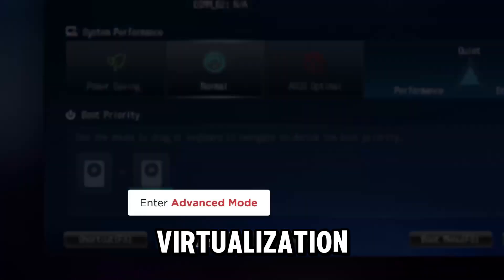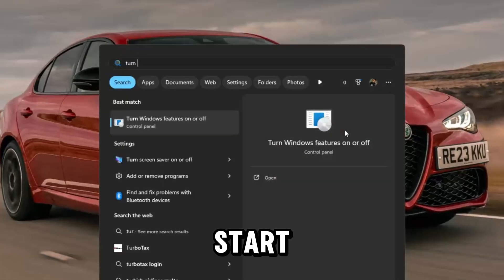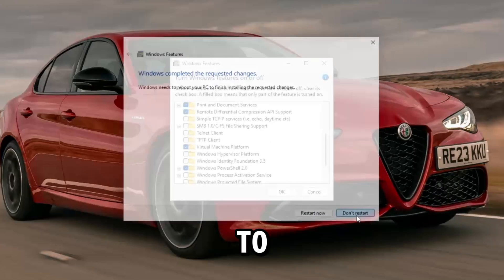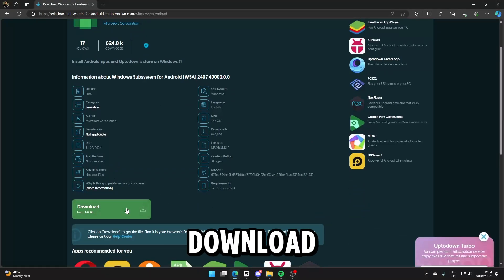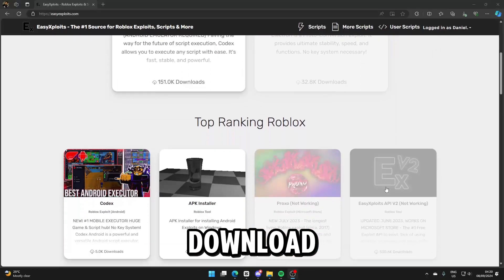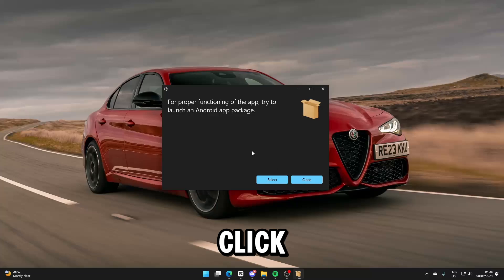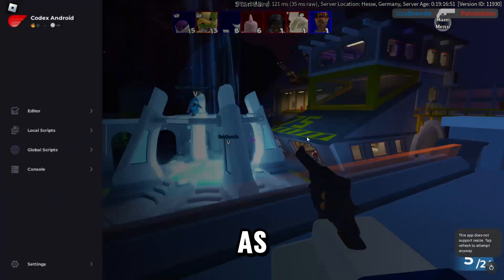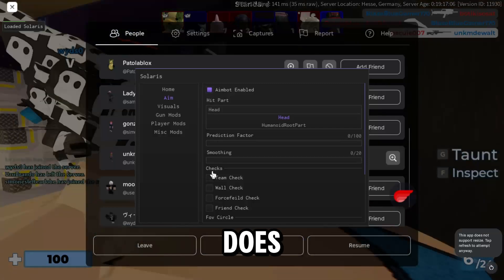[NO EMULATOR] How To Exploit Roblox PC For FREE - Roblox Free Roblox Executor/Exploit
Today Ill show you how you can use the new roblox pc executor codex on pc windows & mobile android working in 2024 byfron bypass easy no lag with no key system and more! It works on blox fruits blade ball pet simulaor 99 no kick no lag byfron bypass pc exploit, it requires no emulator
EasyXploits is a cheat & script provider for Roblox, amongst others.

Chapters
0:00 Intro
0:15 Steps
1:47 Gameplay